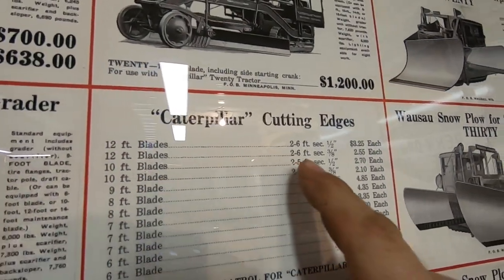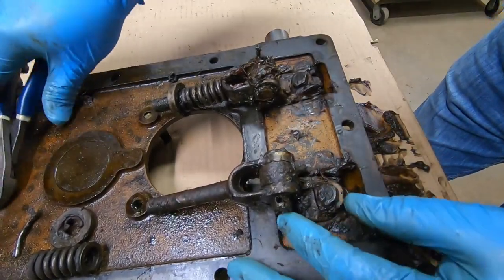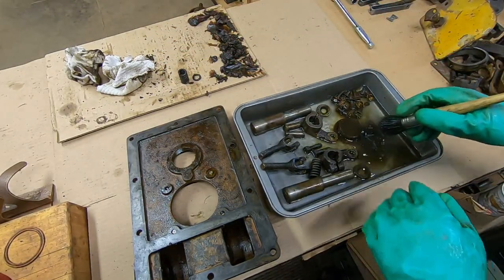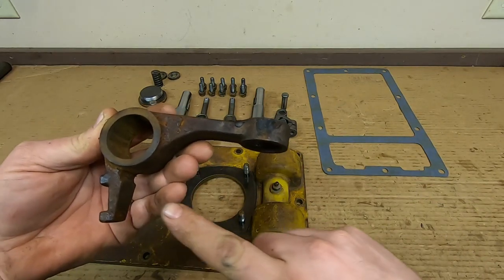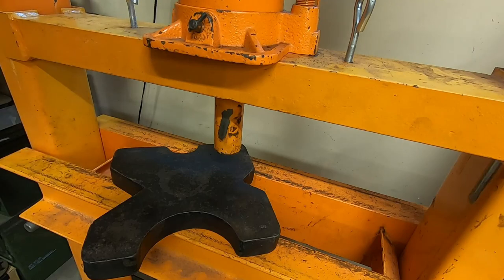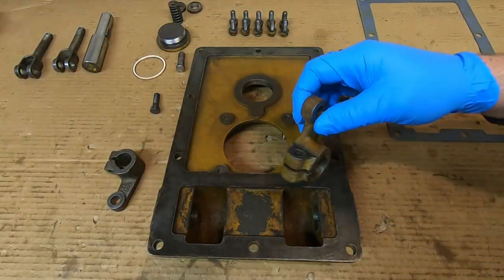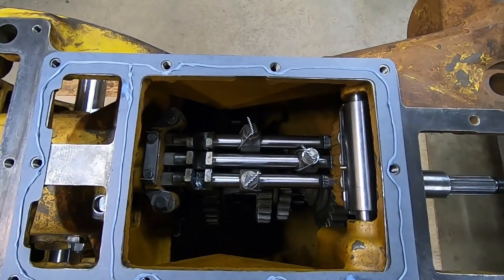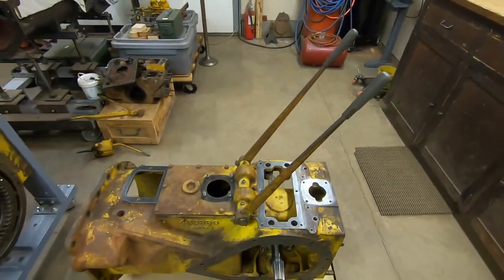Caterpillar D2 5J1113 Chassis Rebuild Ep.17: Transmission Top Cover & Dang That Old Shifter Knob...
Got the top cover on - got the steering levers addressed - but dang that old shifter knob...